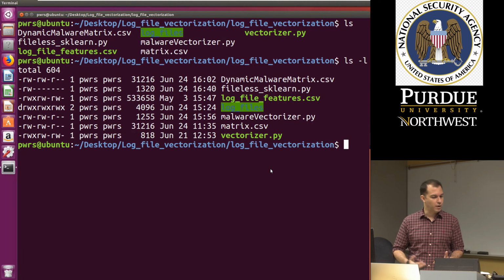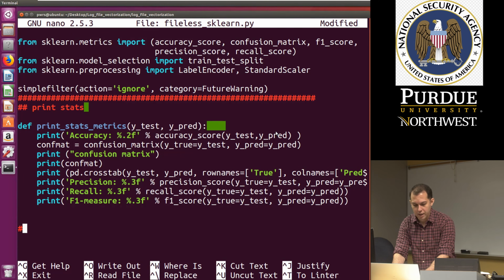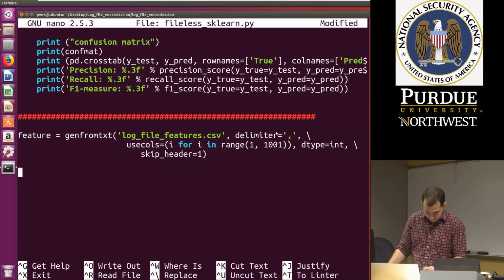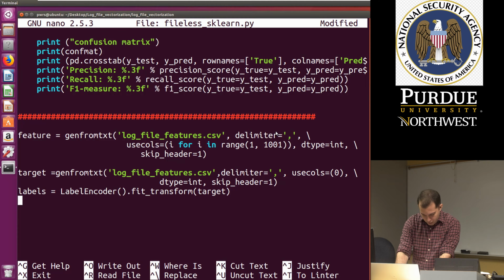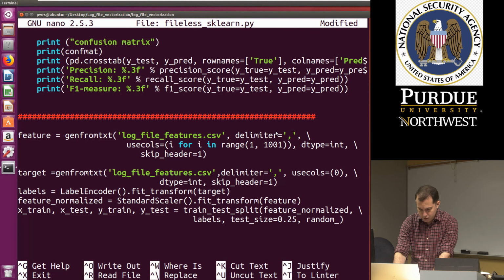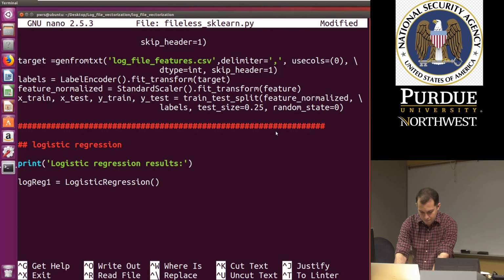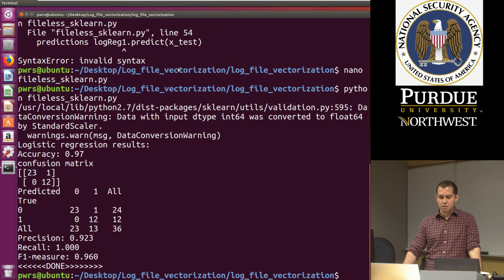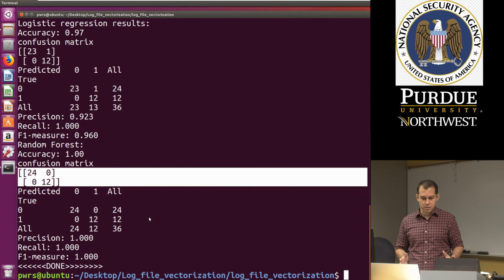Machine Learning for Cyber Security: Malware Sklearn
Description: In this video, we are going to use sklearn to run the Malware dataset.

My Books:

Machine Learning for Cyber Security Professionals -- Prof. Calix
Purdue University Northwest, Hammond, IN, USA

Director and lecturer: Dr. Ricardo A. Calix, PhD
Lectures and labs creator: Tingyu Chen
Slides editor and accessibility staff: Feihong Liu
Filming and Video editor: Dingkai Zhang
All of above were involved in the recording of the courses.

The material in these videos is also covered in the book:
Book title: "Getting started with deep learning: programming and methodologies using python"
Author: Ricardo Calix
Available from Amazon

Funding Agency: National Security Agency, USA